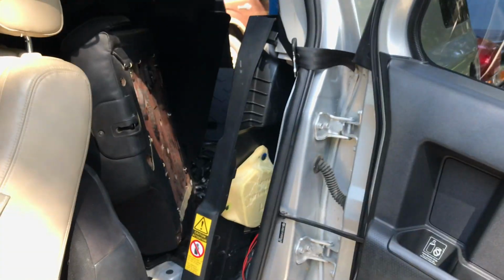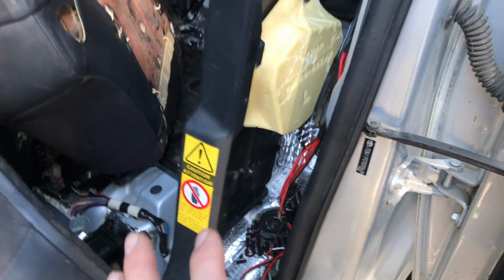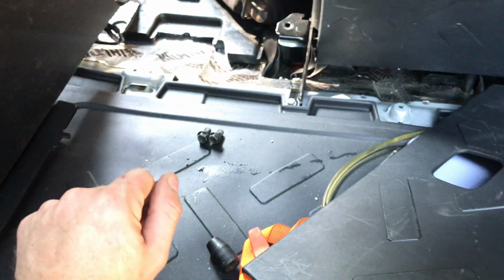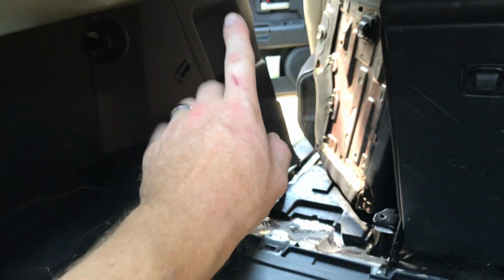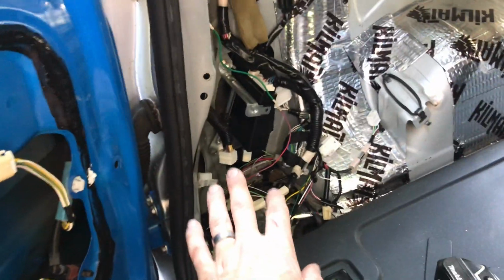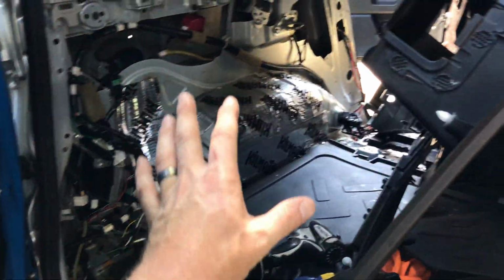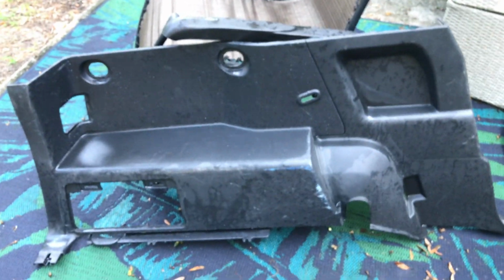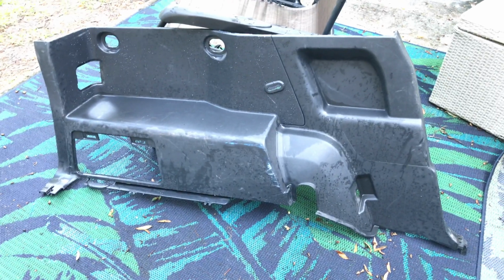Fj cruiser: remove rear interior panels